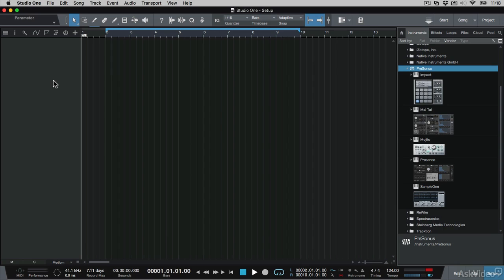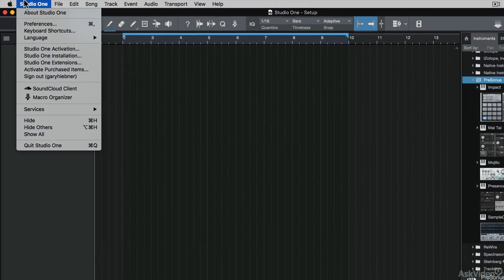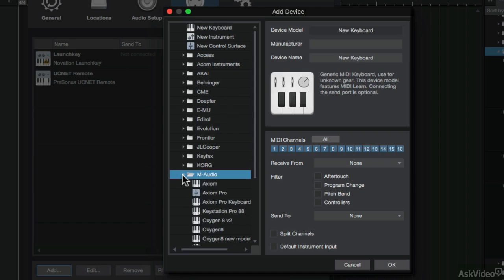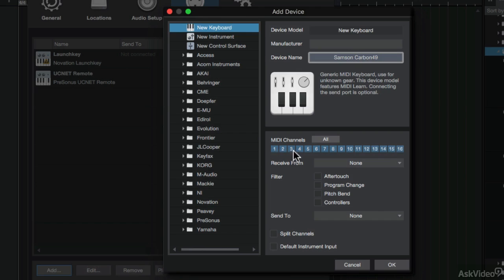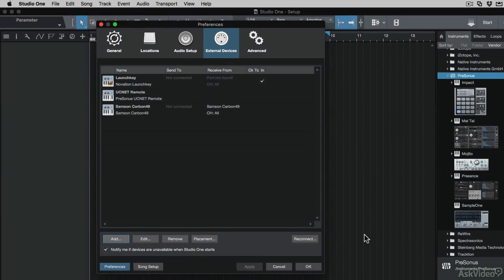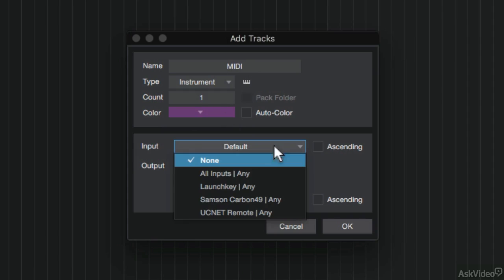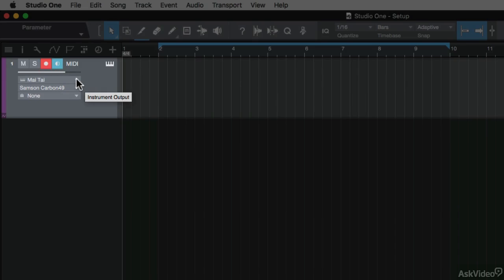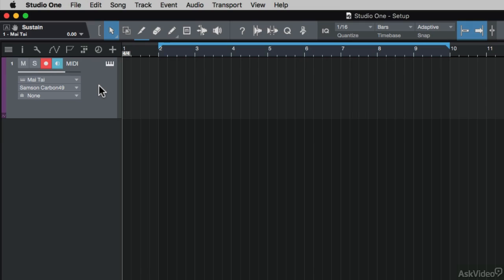Studio One 103: MIDI Explained and Explored - 1. MIDI Setup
Additional videos for this title:
Studio One 103: MIDI Explained and Explored by Gary Hiebner
Video 1 of 22 for Studio One 103: MIDI Explained and Explored

In this MIDI masterclass, Gary takes you through all the MIDI options that Studio One has in its vast music toolbox. You first learn about MIDI setup, recording and editing. Next up is an expos of the Actions. These are a collection of MIDI algorithms that give you endless possibilities for note and data transformation.

Then, Gary takes a front row seat at Studio Ones instrument bar where he take a sonic sip from Mojito, Mai Tai, Presence XT and more. After a short recovery, he plunges into the the MIDI Effects where you learn to use the Arpeggiator, Input Filter, Chorder and Note Repeater.

This is followed by some advance tutorials covering multi-instruments, macros and Studio One Remote. Completing this course ensures that you are prepared to do anything you can MIDI-imagine using the tools and techniques that Presonus Studio One 3 has to offer!
More info on this title: